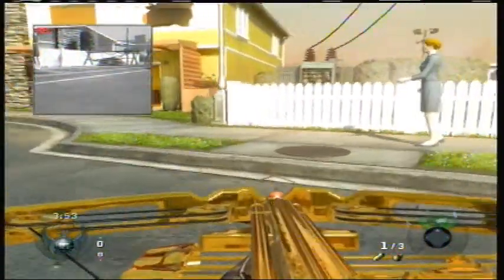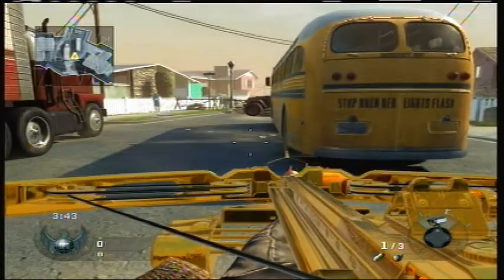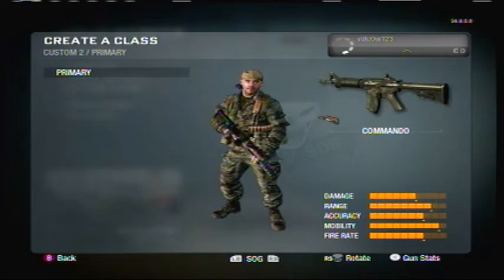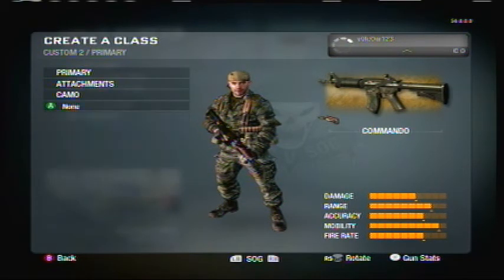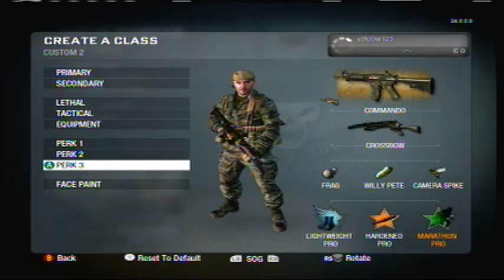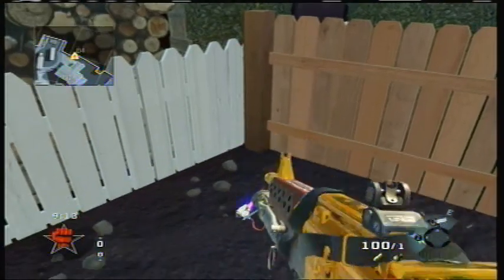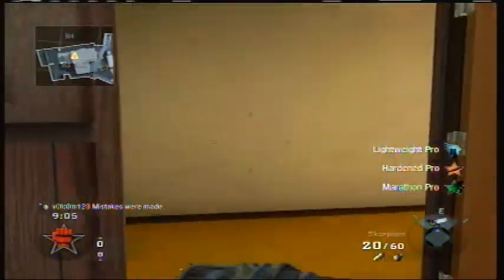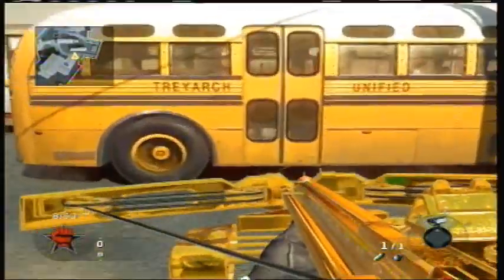Call of Duty: Black Ops: GOLD CROSSBOW EASTER EGG TUTORIAL w/commentary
Whats up guys, today im going to be showing you how to get a gold crossbow. Check it out and tell me what you think. Thanks!! :D